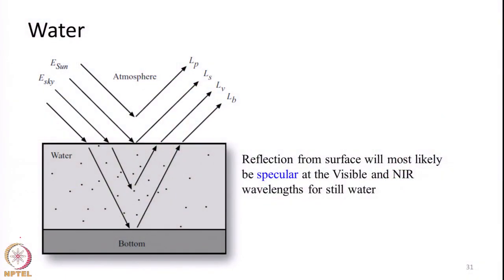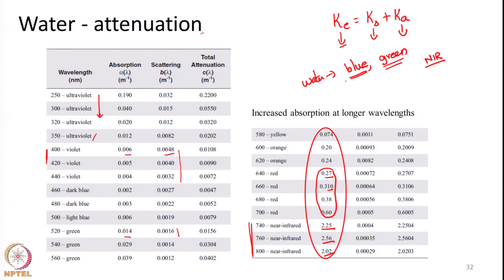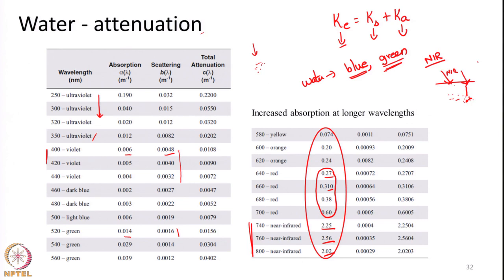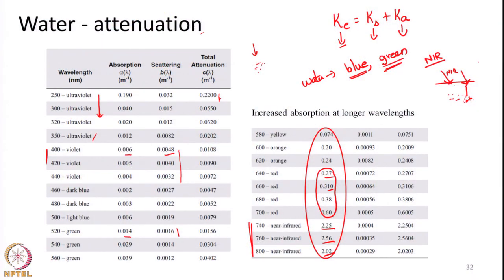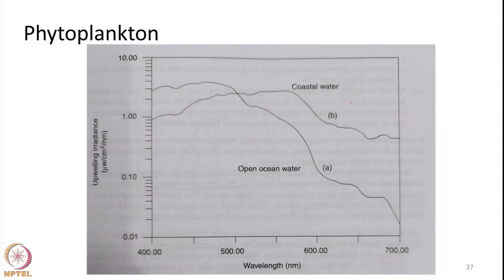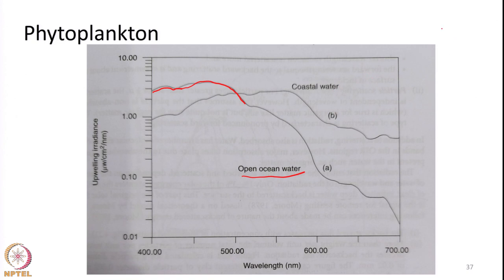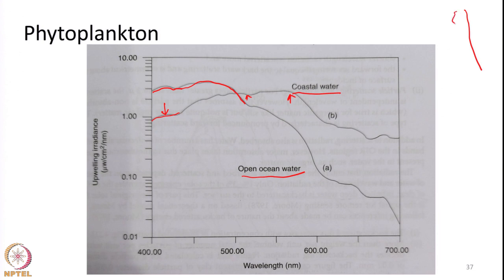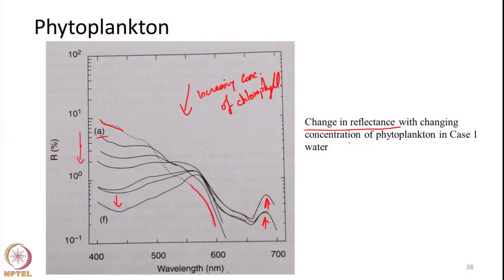Lecture 31: Spectral Properties of few common earth features in the Visible, NIR and SWIR bands– P 5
Spectral reflectance curve - water